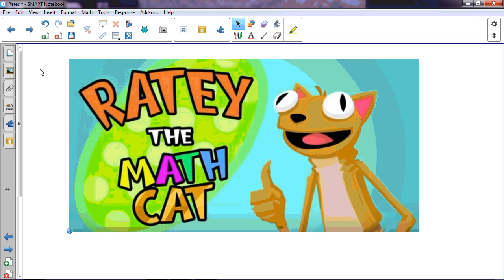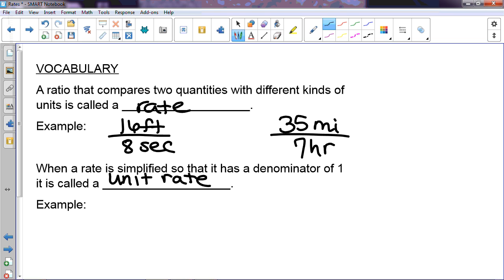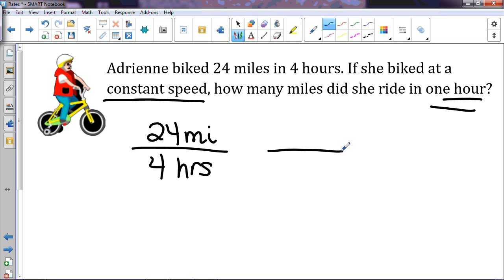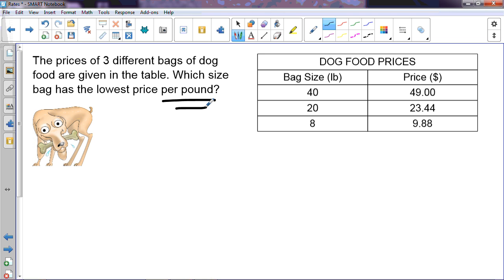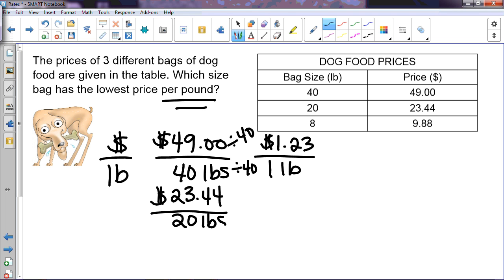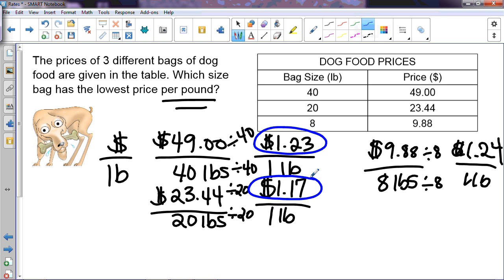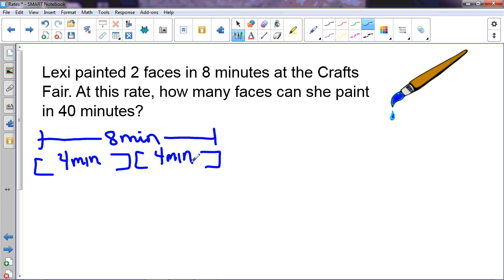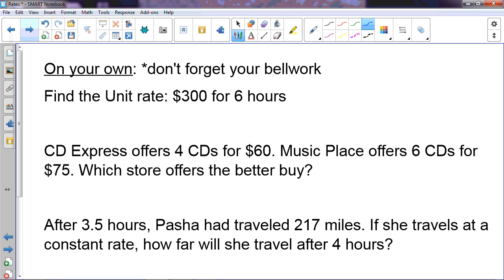CH1 L1 Rates